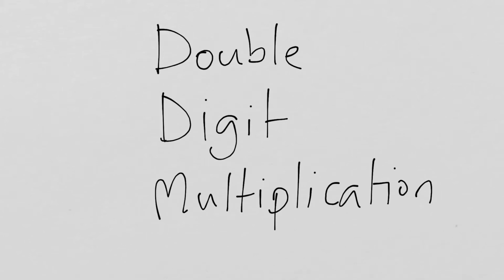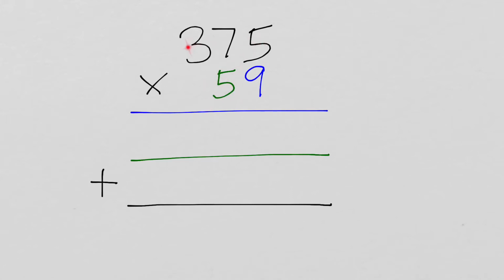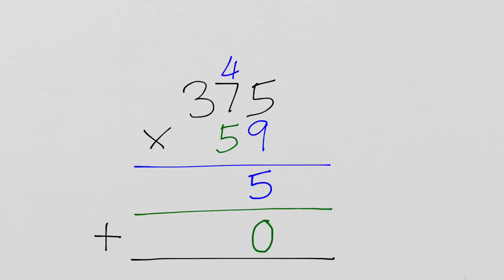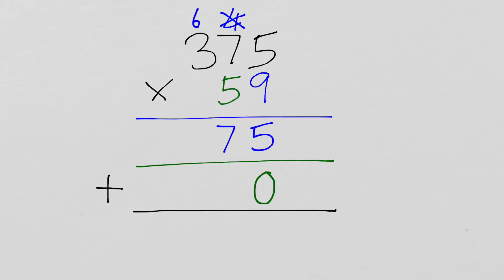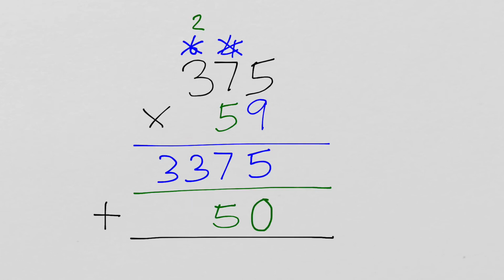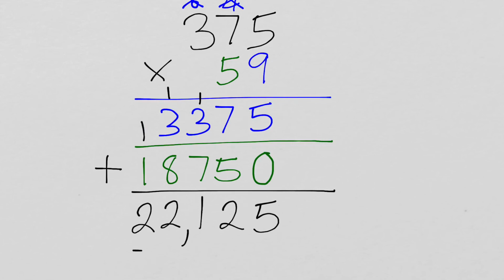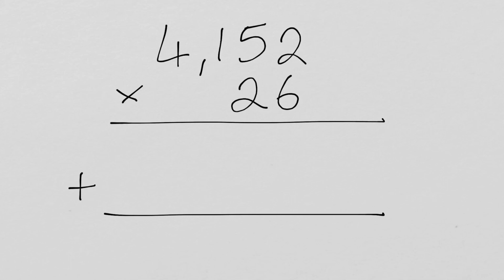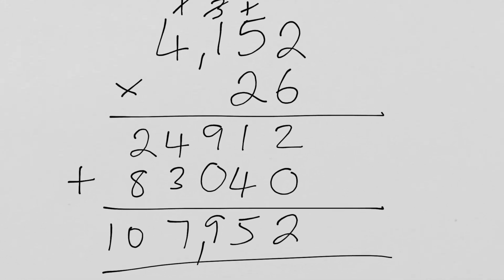Double Digit Multiplication